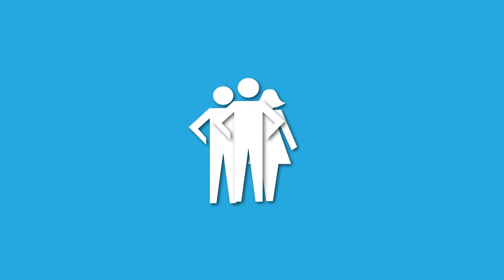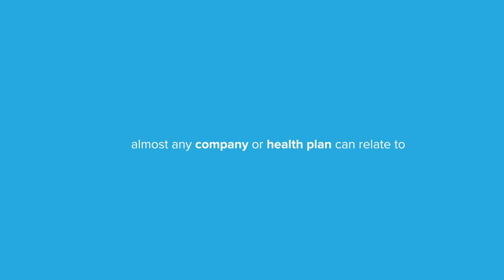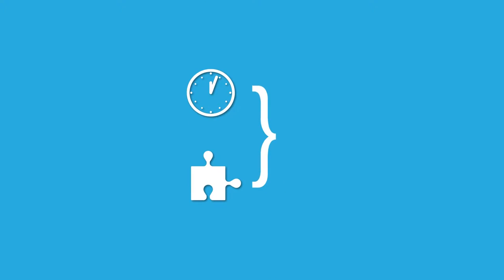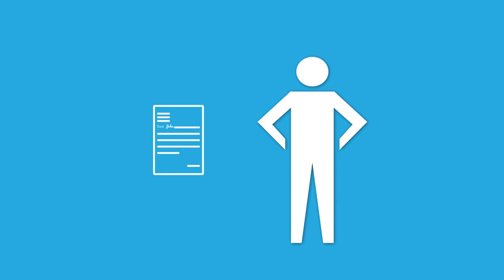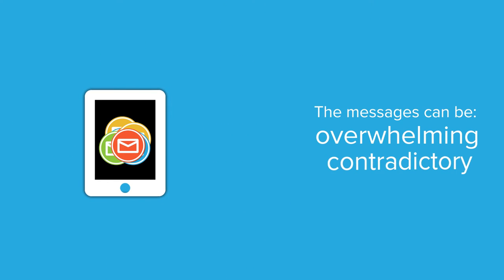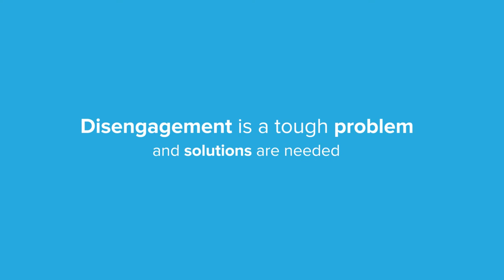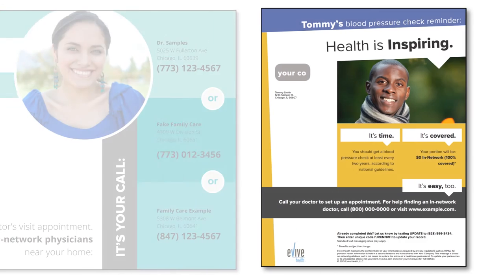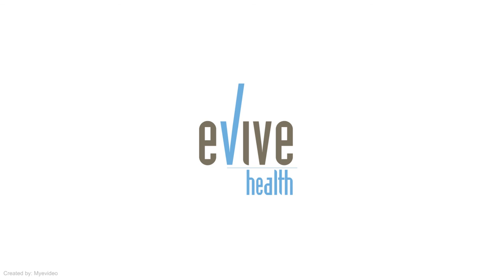Evive Health - communication (Explainer video by MyeVideo)